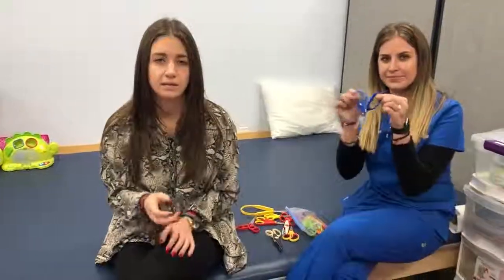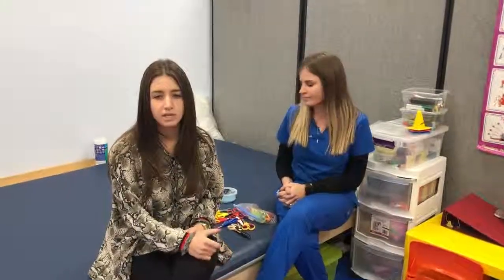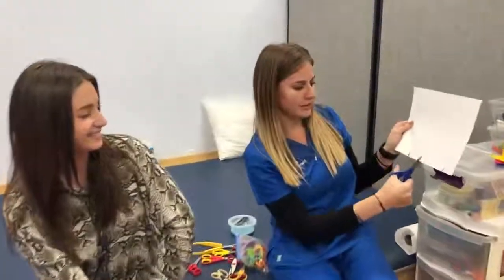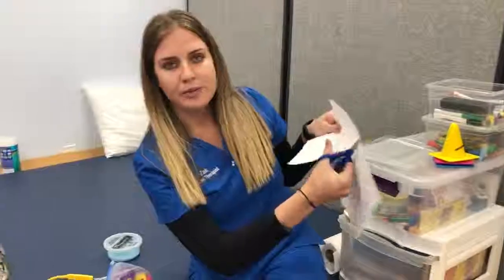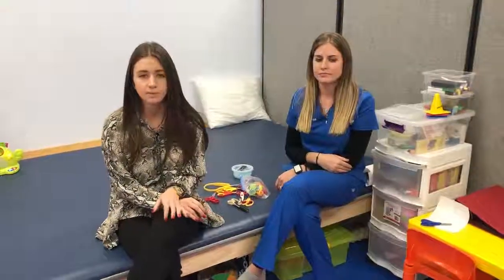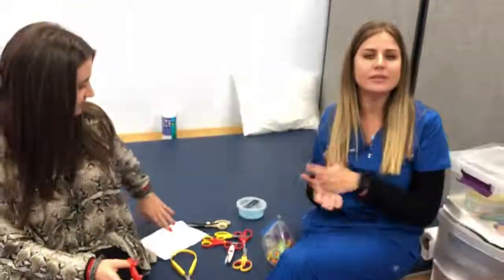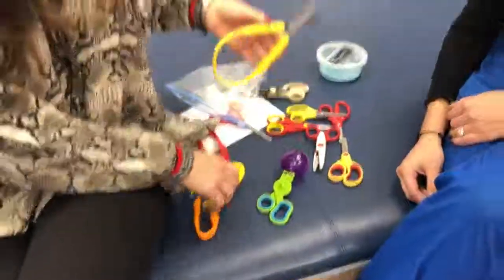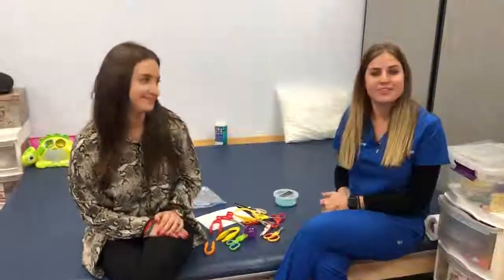TRAINING YOUR CHILDREN'S SCISSOR SKILLS👶 || Back To Health Physical & Occupational Therapy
WELCOME back to "Tuesday Night Tips w/ Back To Health". Tonight Dr. Ellen Zak and Dr. Jenna Sullivan will be covering the best ways you can teach your child to properly handle scissors.